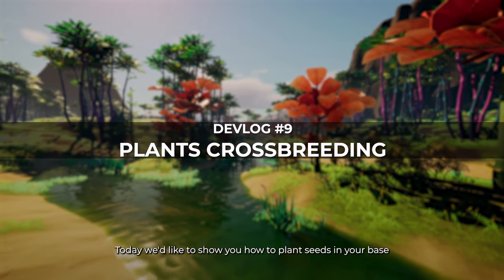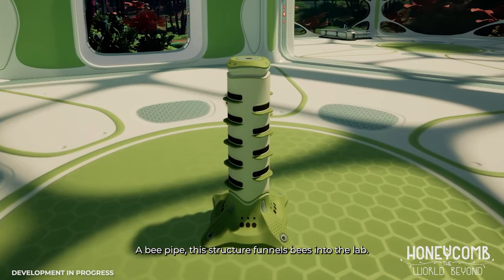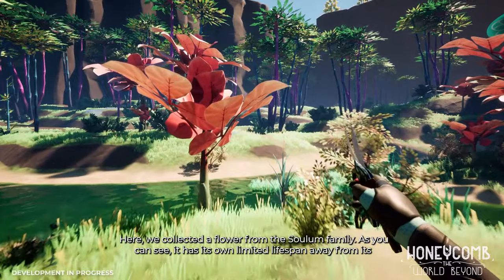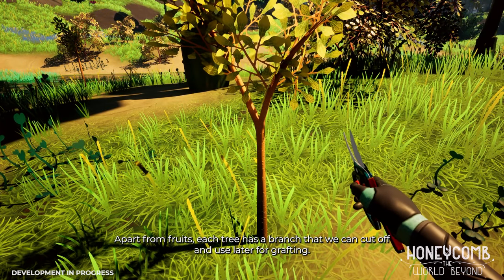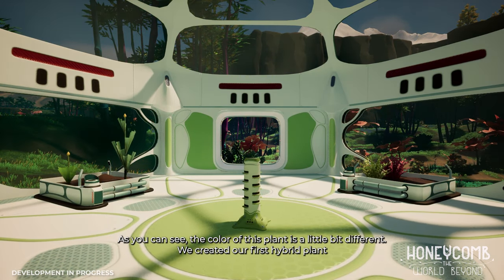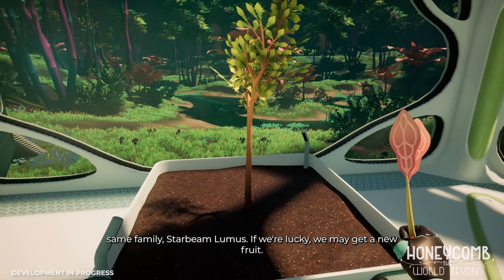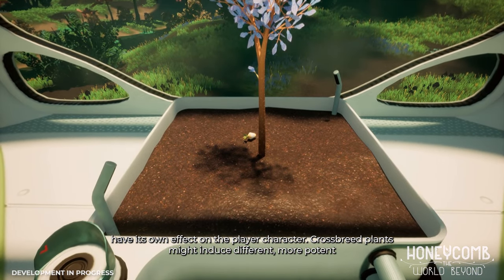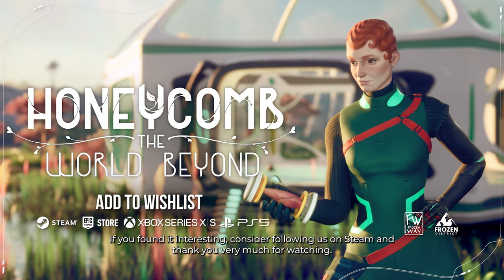Honeycomb: The World Beyond – Plants Crossbreeding – Devlog #9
Join us and learn a few facts about our key mechanic: Crossbreeding!

Our developers have put together a short video for you, highlighting the key points about plant crossbreeding.
We want to show you how to experiment effectively in Honeycomb: The World Beyond, which will speed up your journey to becoming true bioengineers!

Join our official Frozen Way Discord to become a member of our amazing community!

- Have access to exclusive content from our games!
- Discuss with other players!